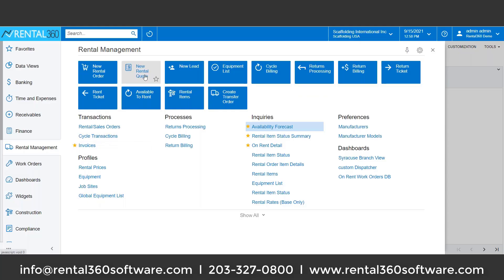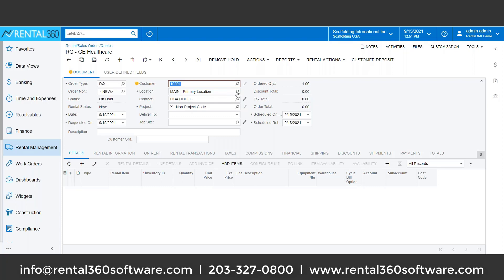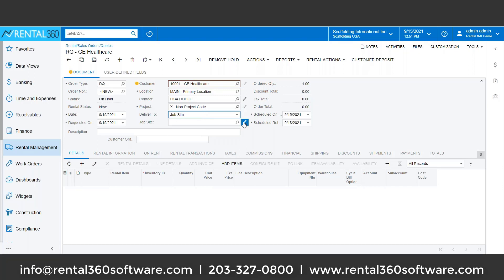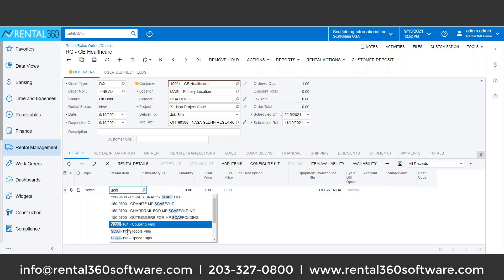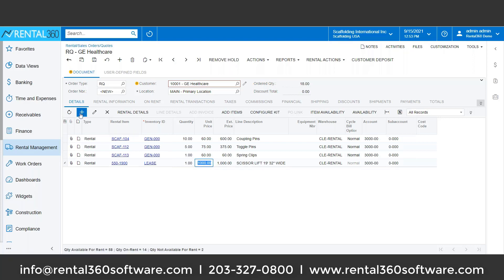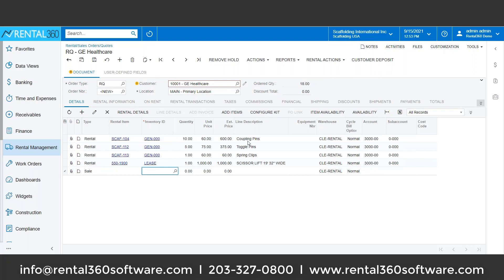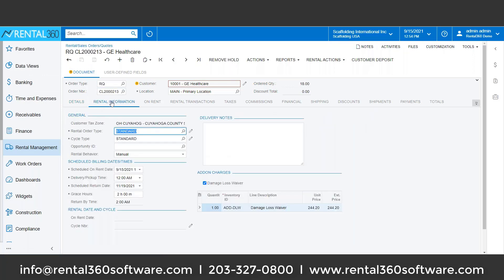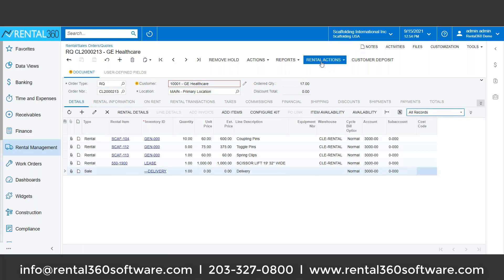Creating a Scaffolding Quote in Rental360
See how to build a scaffolding rental quote in Rental360.

Set the quote date and select the customer.

See alerts and relevant pop-ups for information about the customer that you selected.

Select the appropriate customer location and contacts from an unlimited contact list.

Identify the project and scaffolding delivery location, if applicable. You have options for delivery location or pick-up. You can create a new job site at this point or select from a list of existing job sites for the scaffolding project delivery. By selecting the job site, Rental360 will automatically determine the sales tax compliance or related calculations.

Select the delivery date for the rental to begin.

Select the scaffolding items and quantity for each line item in the quote. You can select a mix of serialized and non-serialized equipment.

You can also include both rentals and sales on the same contract. The sale could be of an inventory item or a one-time charge for a service.

Select a GL account and save the quote.

You can include relevant documentation such as a damage loss waiver or a certificate of insurance or add environmental fees.

From this point, you can save the scaffolding rental quote, and prepare to send it off.